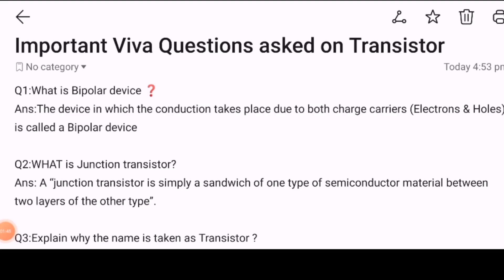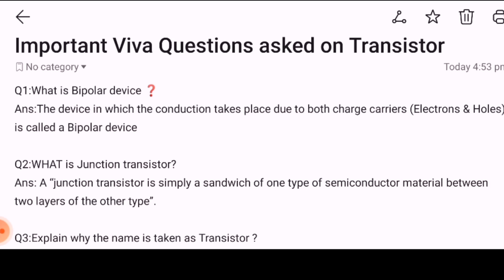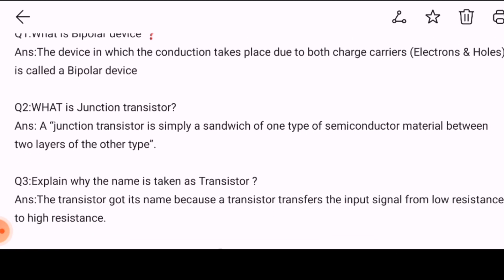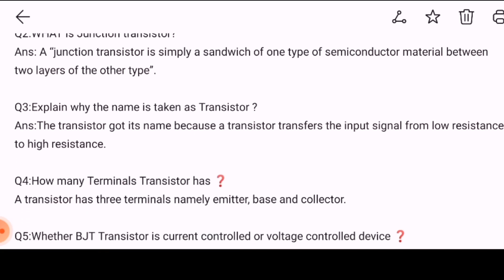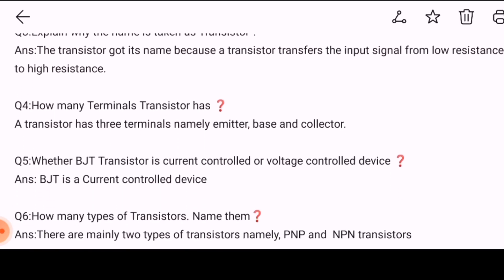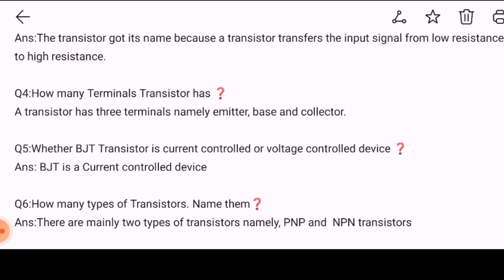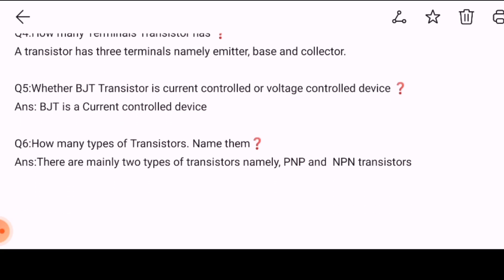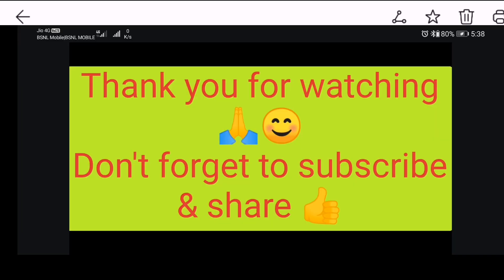Transistor Basics | Important Viva Questions on Transistor Basics |Electronics viva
Transistor:Important Viva Questions asked on Transistor
Topics covered ⬇️
What is Transistor ❓
What is Bipolar device❓
Why Transistor is called so❓
How many terminals Transistor has ❓
Electronics viva
Viva on Transistor
Lab exam Viva on Transistor
Girija Biradar